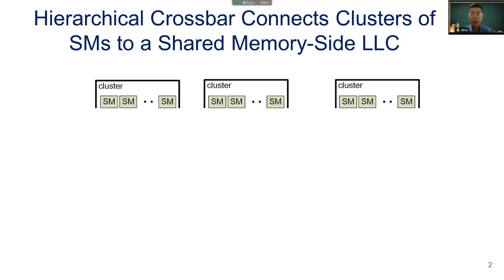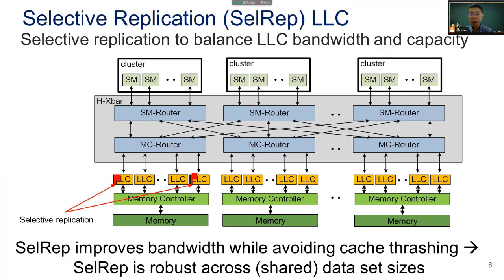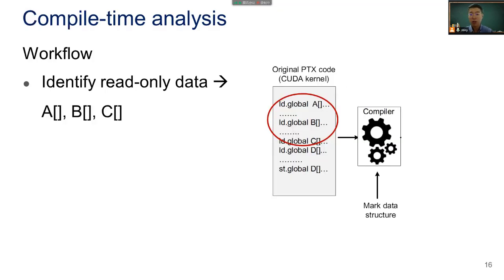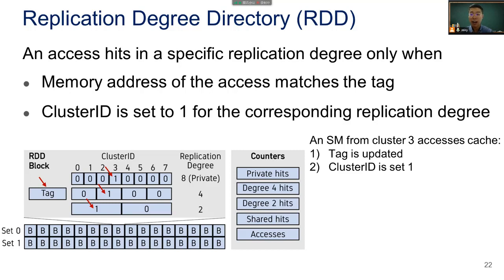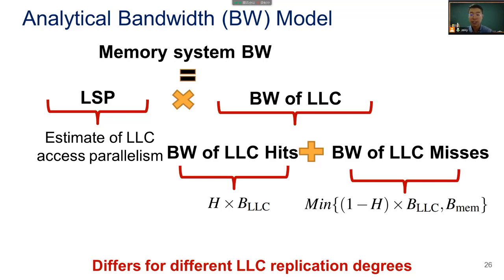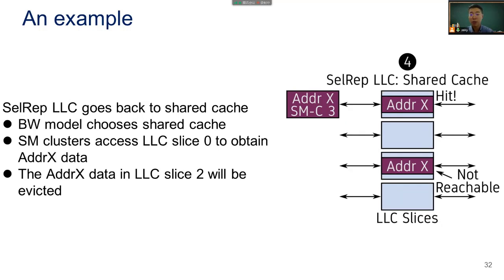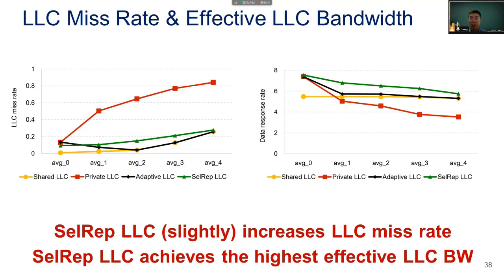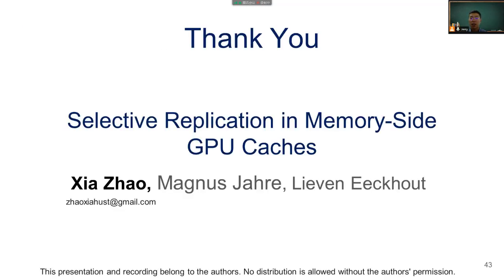Selective Replication in Memory-Side GPU Caches